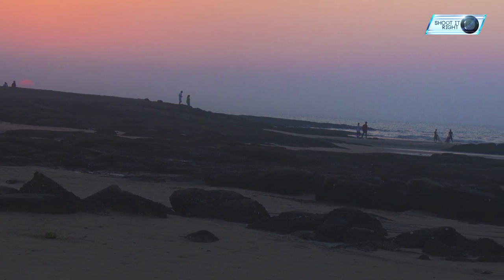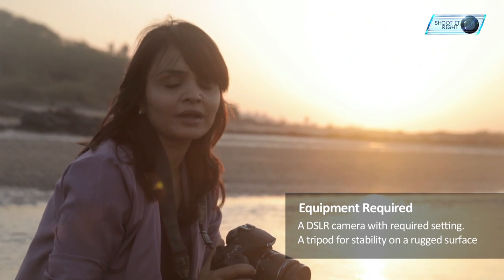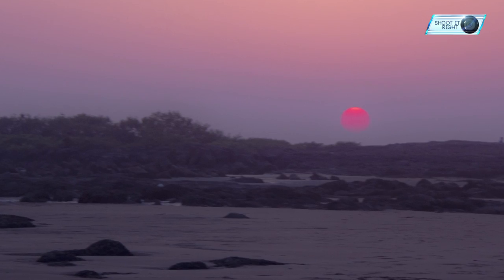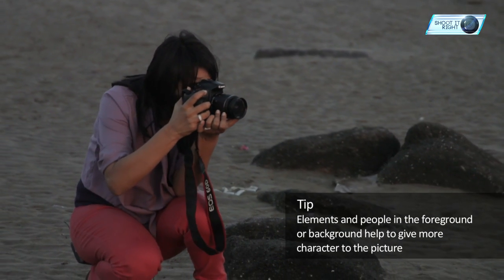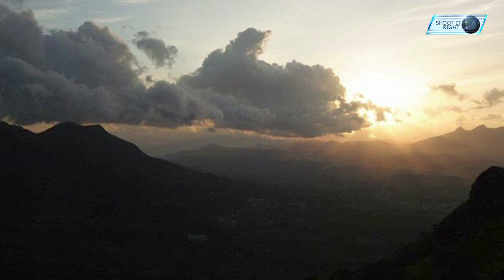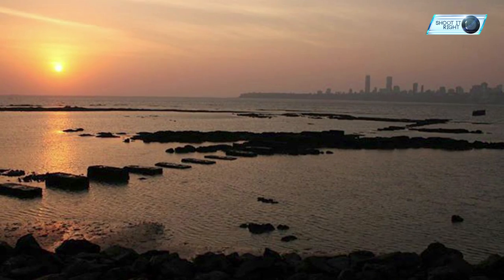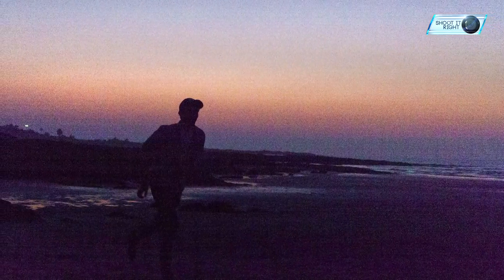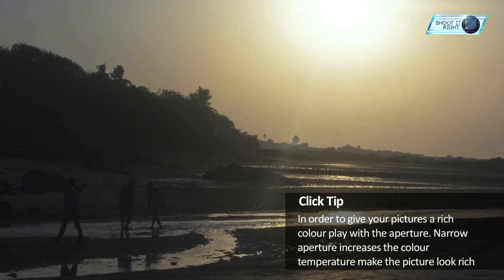Shoot Sunset Here is How To Do It || Shraddha Kadakia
Shooting the perfect sunset in all its richness and intensity is a perfect treat to the eyes and makes beautiful wall picture. In today's episode Shraddha teaches you how to shoot the perfect sun set. Discover how to adjust the setting for the right colour intensity and get the perfect frame for a beautiful picture.